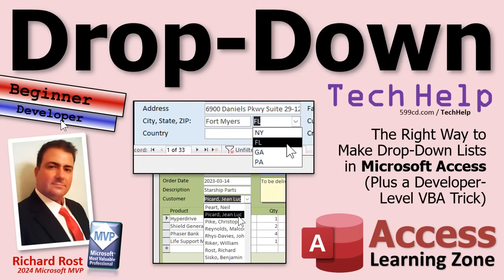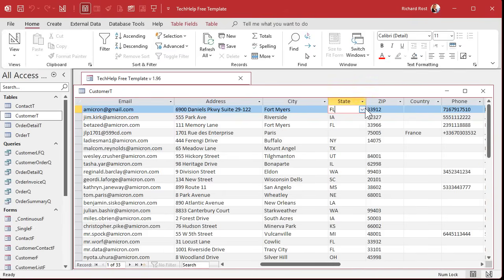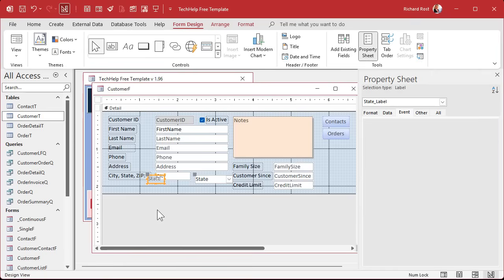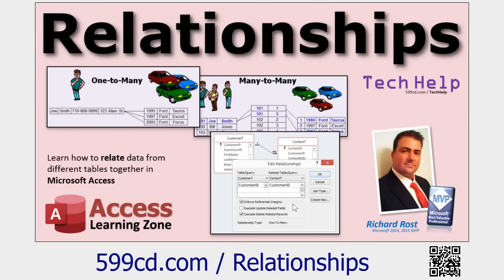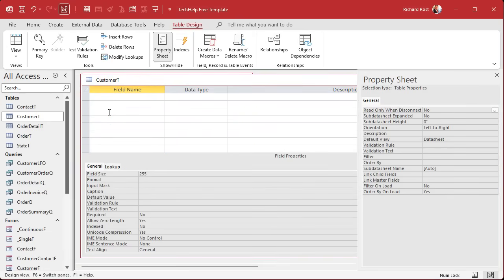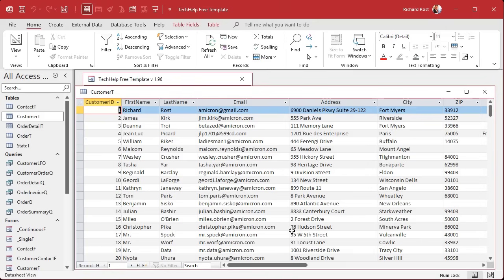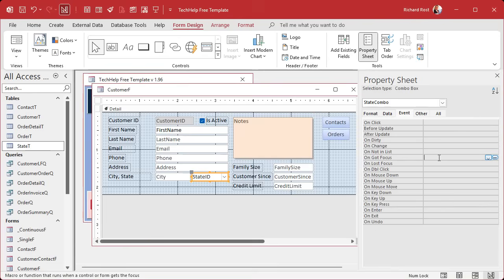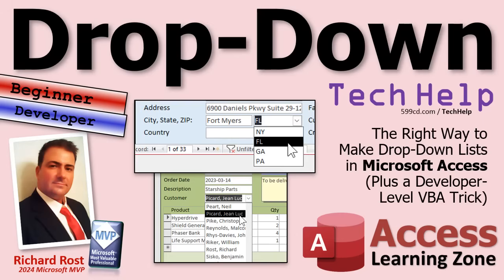The Right Way to Make Drop-Down Lists in Microsoft Access - Plus a Developer-Level VBA Trick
In this Microsoft Access tutorial, we will explore the concept of creating drop-down lists, known as combo boxes in Access, for streamlining data entry. You'll learn how to create value list and relational combo boxes. I'll guide you through setting up basic combo boxes and discuss the pitfalls of using the lookup wizard. Additionally, a developer-level tip on automating combo box drop-downs using VBA is included. This video is tailored for beginners, with insights for intermediate users and developers to enhance their skills.